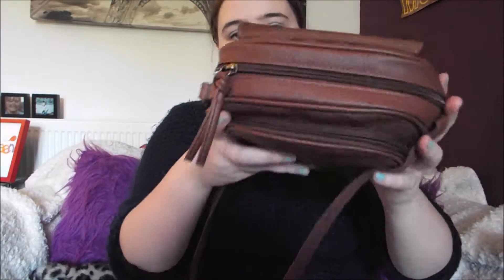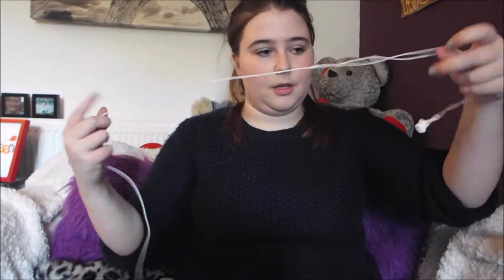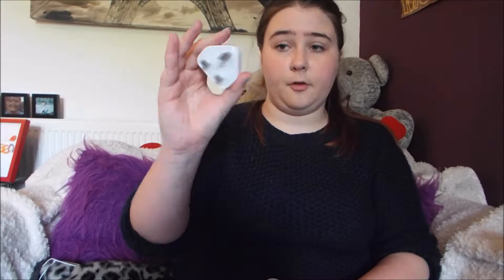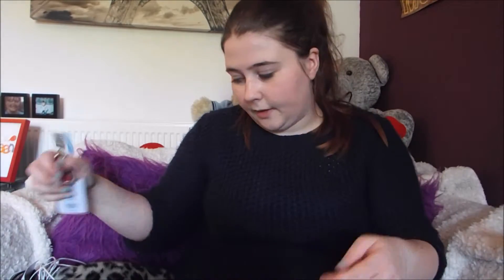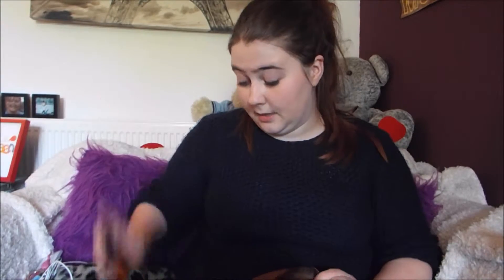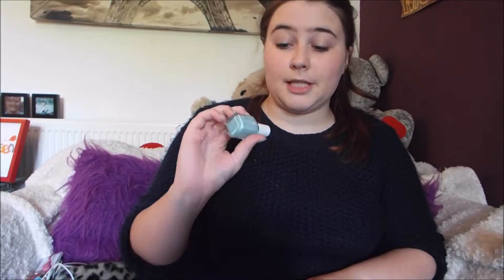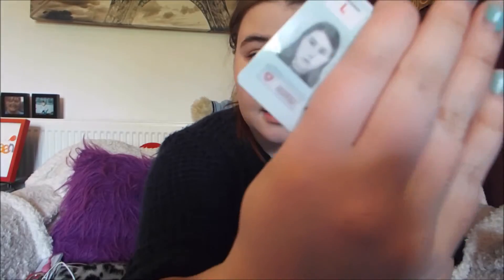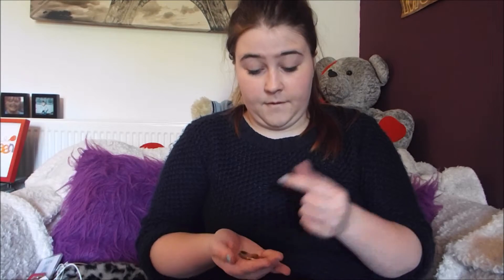Whats in my Bag?!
Please leave me requests for any videos youd like to see!

Enjoy xo